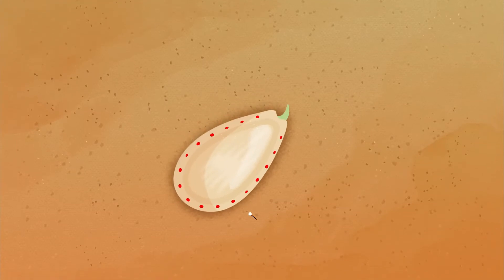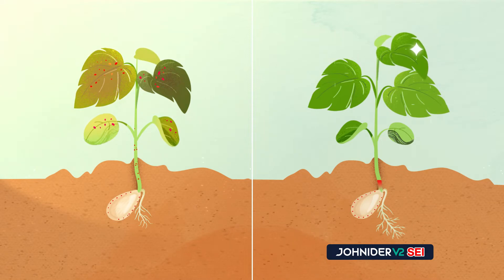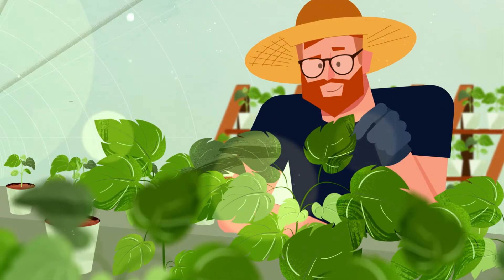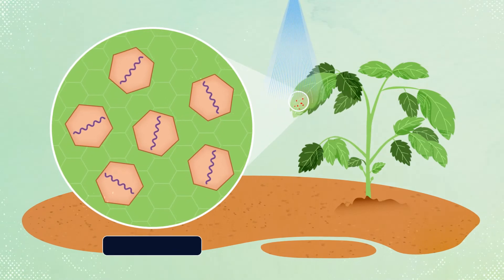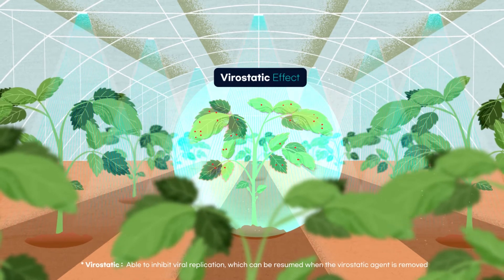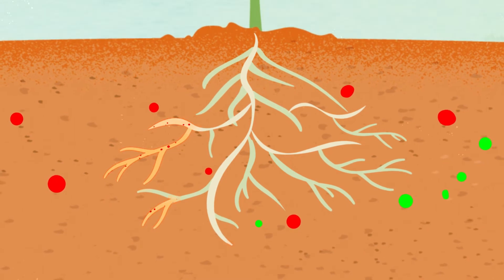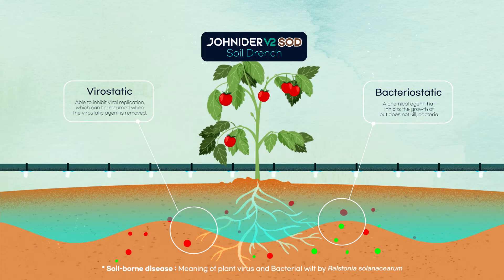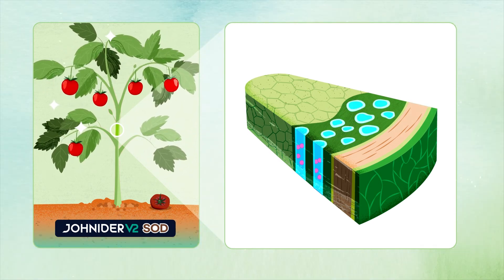Johnider V2 // Innovative plant virus control solution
Johnider V2,
We recommend an innovative plant virus control solution to sustain plant life.

Johnider V2 products promote plant growth and prevent the dissemination of viruses, and come in three categories with each function.

◉ Johnider V2 SEI (Seed treatment)
Johnider V2 SEI is a product that inhibits the activity of seed-borne virus infected in the seeds of Cucurbitaceae.

◉ Johnider  V2 FA ((Foliar application)
Johnider V2 FA, which penetrates into plants, inhibits virus dissemination with virostatic activities to suppress the viral activities.

◉ Johnider V2 SOD (Soil  drench)
Johnider V2 SOD suppresses the activity of soil-borne virus and bacteria.

Thank you so much for your great interest in Jungwan B-F.
With the credible Johnider V2 products, which are stable for crops and effective in inhibition of viruses, Jungwan B-F supports every grower to cultivate crops in a successful way for sure.